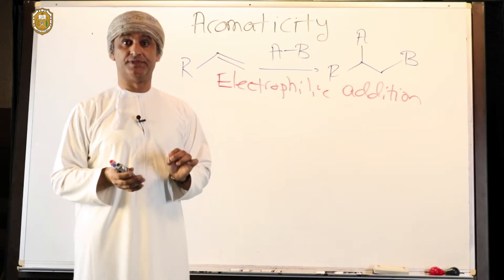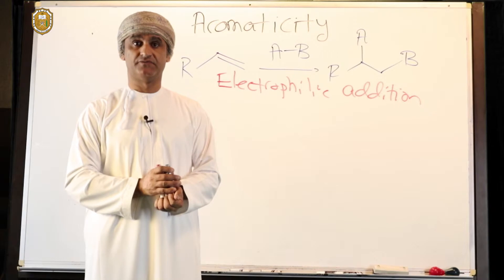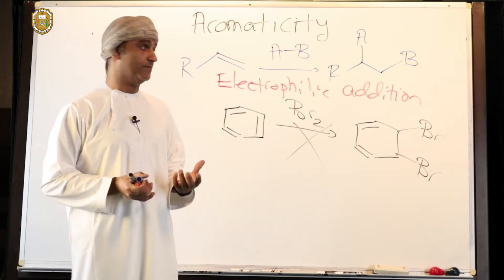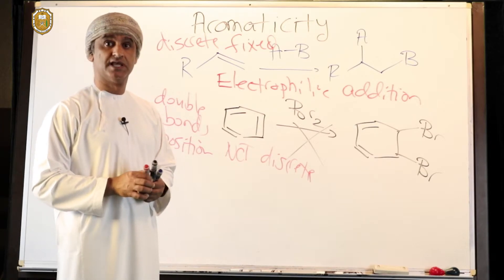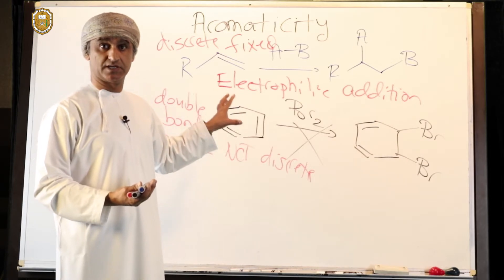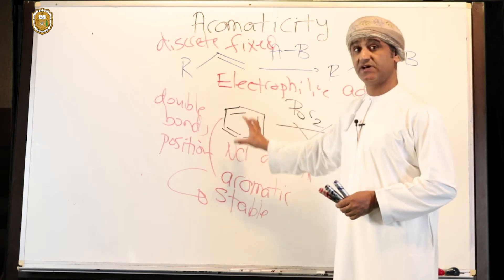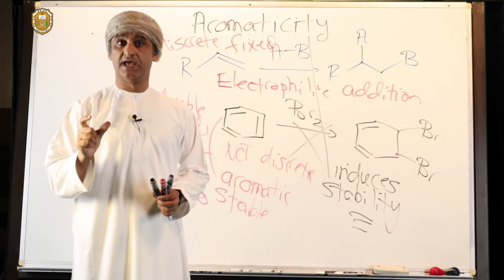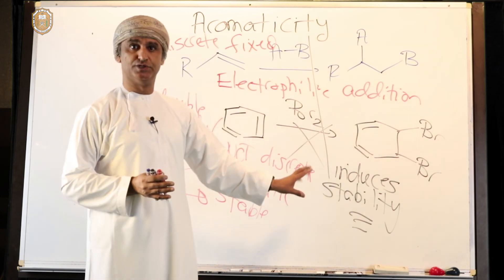Benzene Aromaticity II